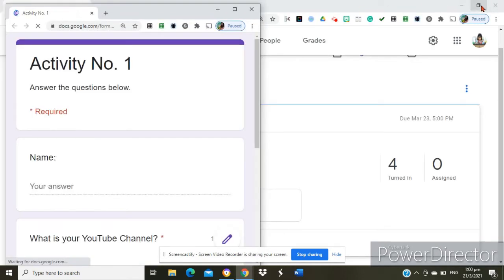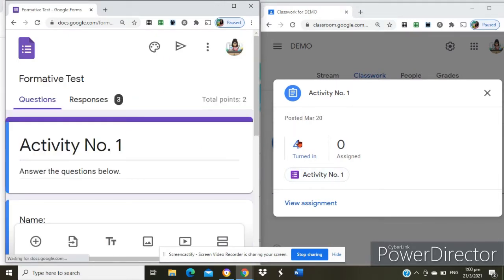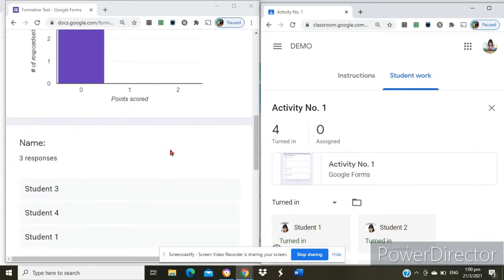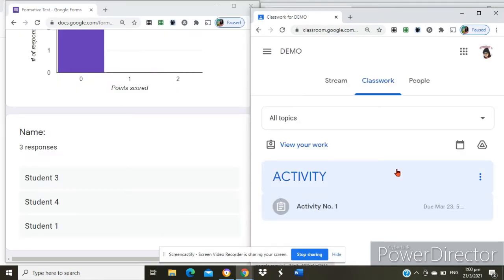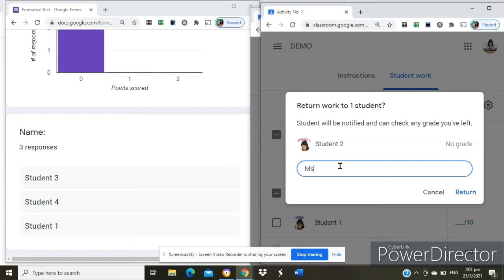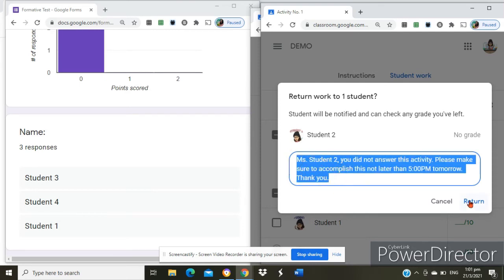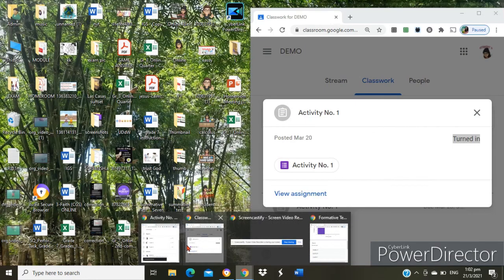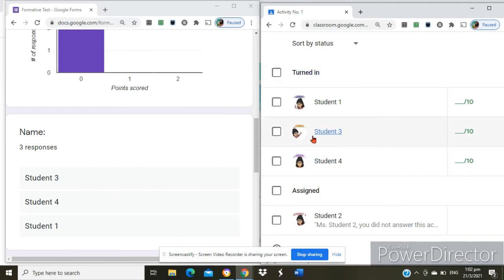How To Return Blank Assignments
Got students who intentionally or accidentally turned in empty assignments? Worry no more👌

How to Join a Google Classroom as a Student

promoted by MUSIKA